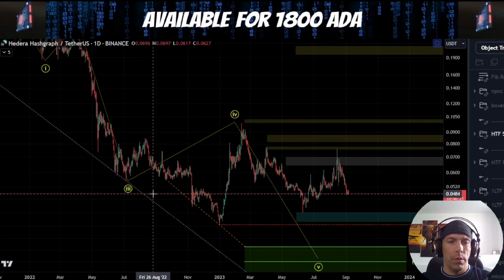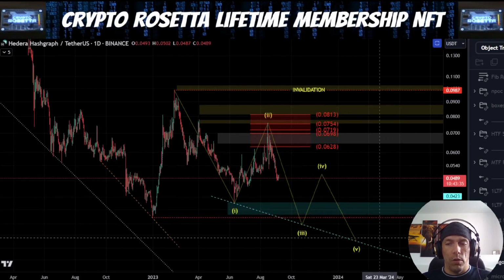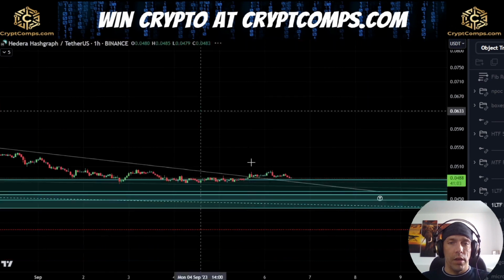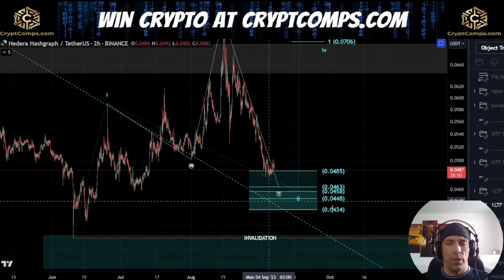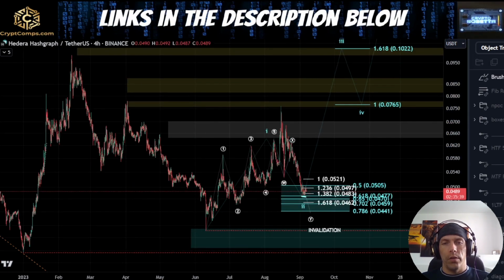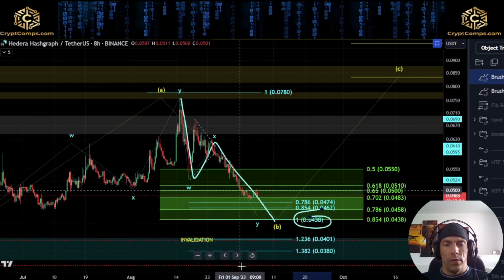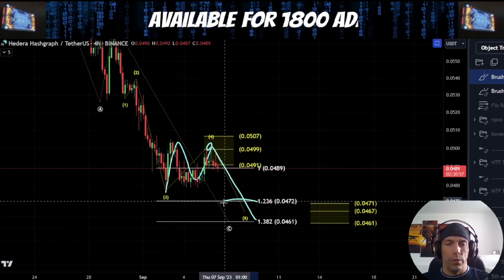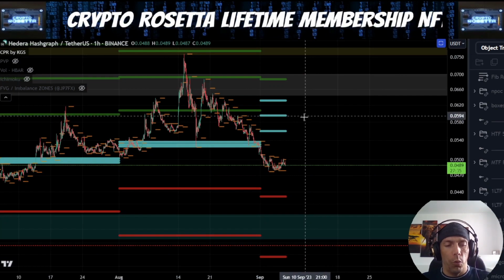⚠️GET READY FOR IT⚠️ Hedera HBAR Price UPDATE - Technical Analysis/Elliott Wave Analysis